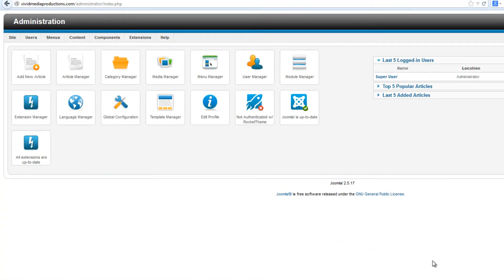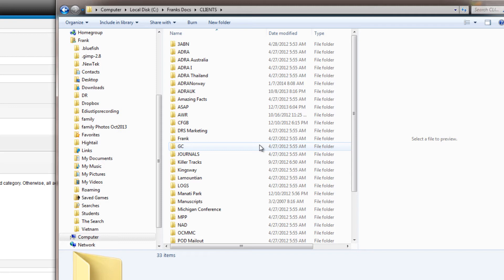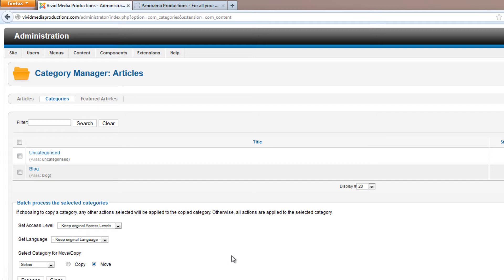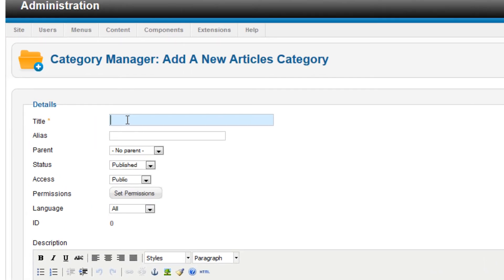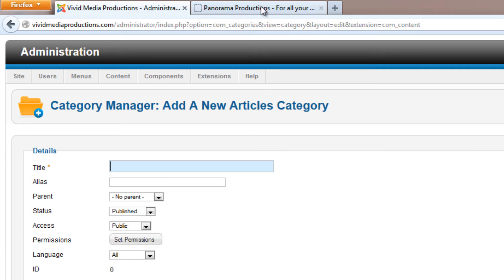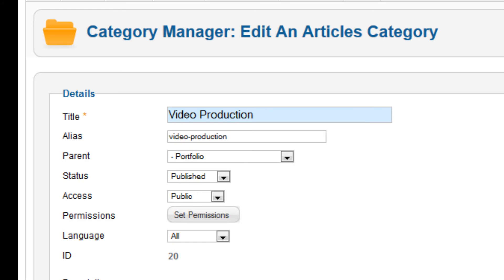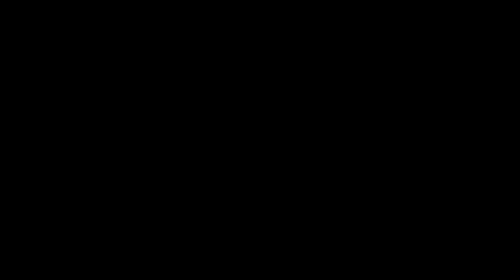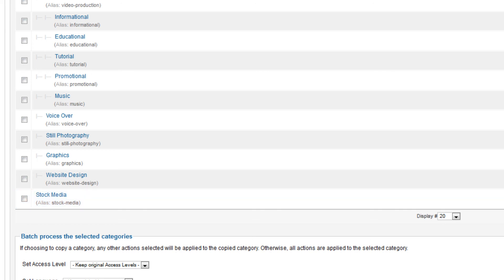How to Build Beautiful Websites with Joomla and Rocket Theme Templates - Part 7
Before we begin to add content to our new website, we need to develop an organizational structure.  In Joomla this is accomplished by creating Categories.  In this video tutorial we will demonstrate how easy it is to get started with Categories in Joomla